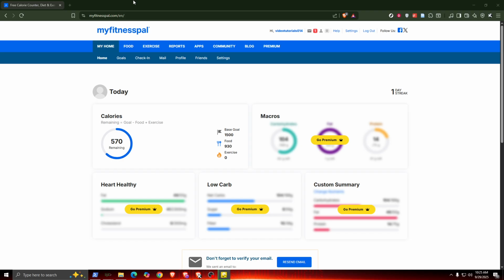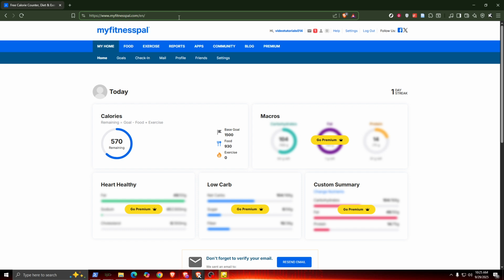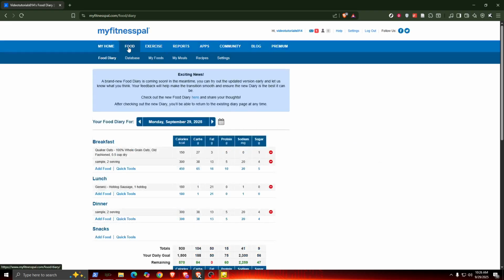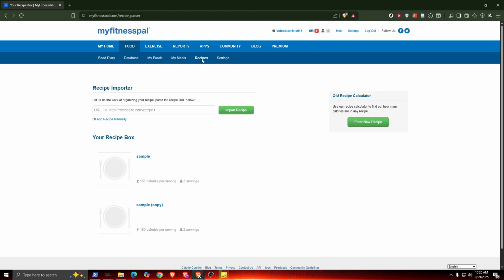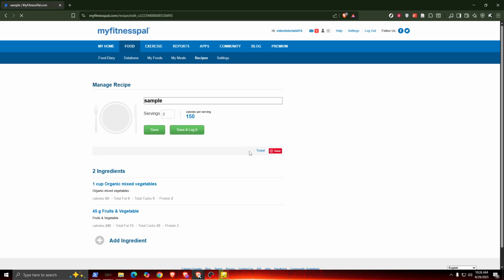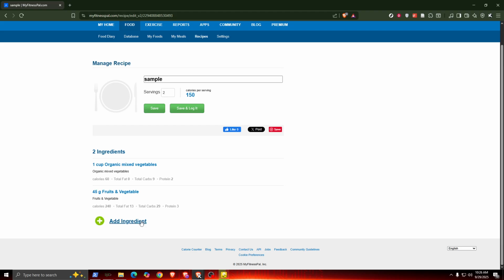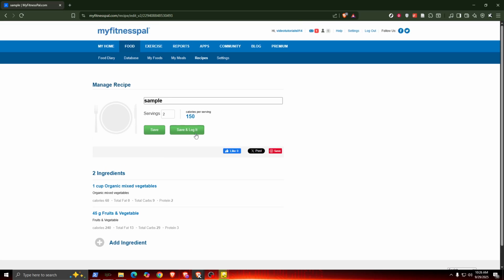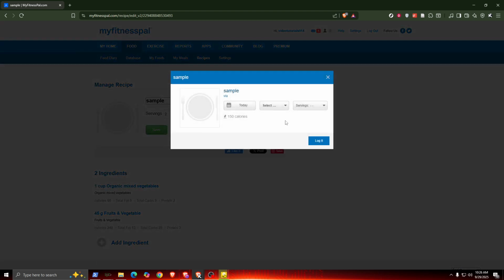How To Edit Recipe Myfitnesspal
How To Edit Recipes in MyFitnessPal (Step-by-Step Guide) 🍴✏️📱

Need to update ingredients or fix nutrition info in your saved meals? In this tutorial, I’ll show you exactly how to edit recipes in MyFitnessPal quickly and easily.

👉 In this video, you’ll learn:
✅ How to open and edit saved recipes in MyFitnessPal
✅ How to add, remove, or adjust ingredients
✅ How to update portion sizes and nutrition info
✅ Tips to keep your recipes accurate for calorie and macro tracking